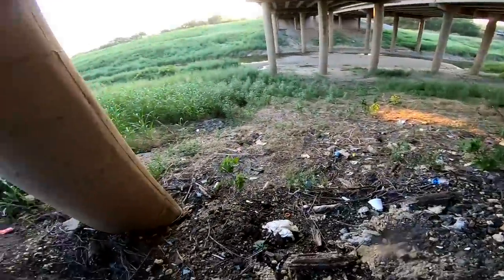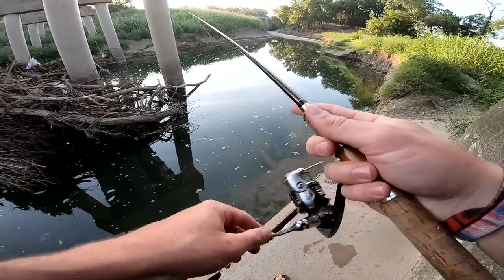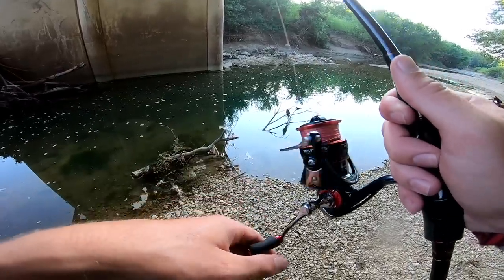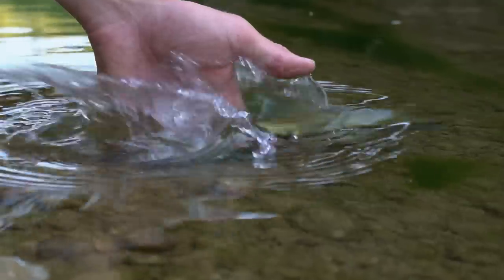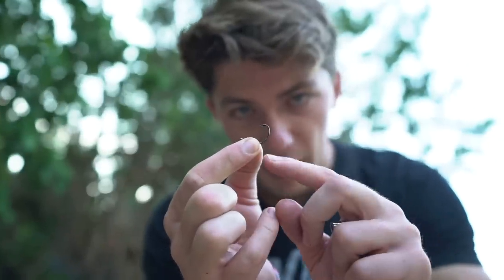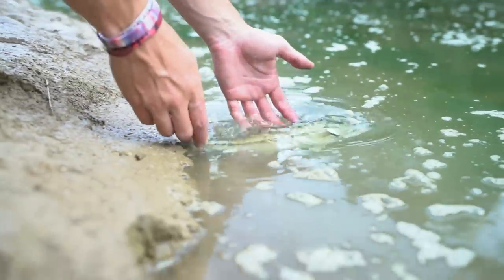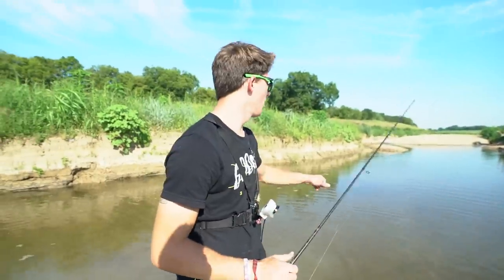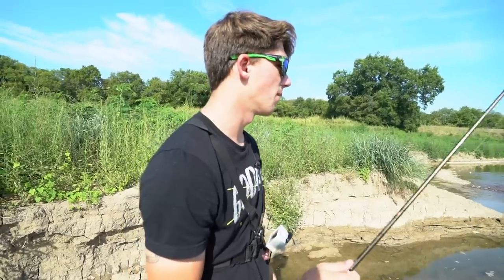Catching Fish Under a HIGHWAY BRIDGE in MEGA CLEAR CREEK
🌤 Weather Conditions ⛈
Temperature -- 89oF
Est. Water Temp -- 80oF
Cover -- Some shade/scattered stones & rocks/Clay bluggs
Clouds -- Very scattered to none
Rain -- None
Wind -- 2-5mph

The Gear Used Today:
𝗥𝗢𝗗 --7' 3" Med. Light Spinning rods -- 7' Light Spinning
𝗥𝗘𝗘𝗟 -- 2500 Spinning Reel -- 1500 Spinning reel
𝗟𝗨𝗥𝗘 -- Googan Baits Lunker Log -- Crappie jig
𝗟𝗜𝗡𝗘 -- 10lb Braid line -- 8lb Fluorcarbon
𝗧𝗘𝗥𝗠𝗜𝗡𝗔𝗟 -- 1/0 Stickies Finesse Hooks

Editing software
Camera Case